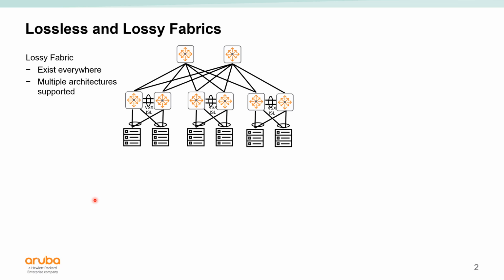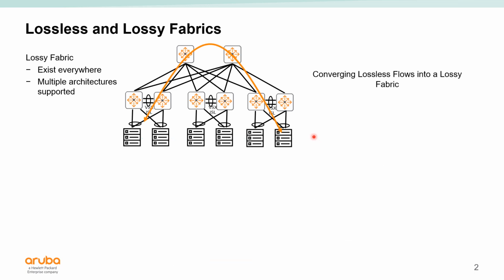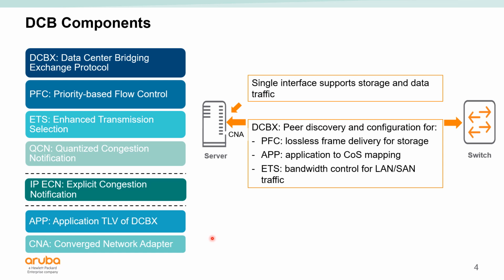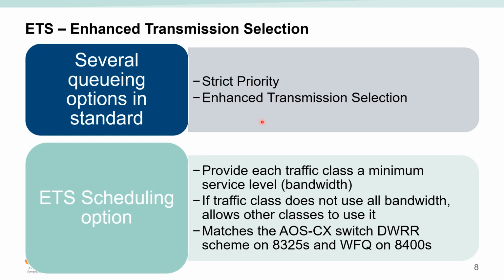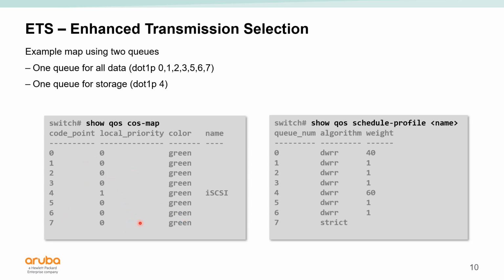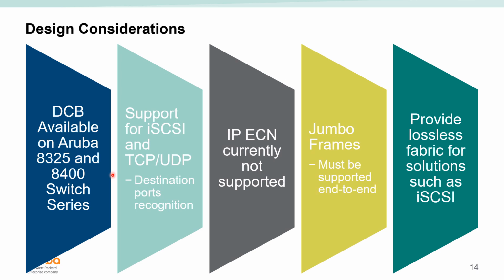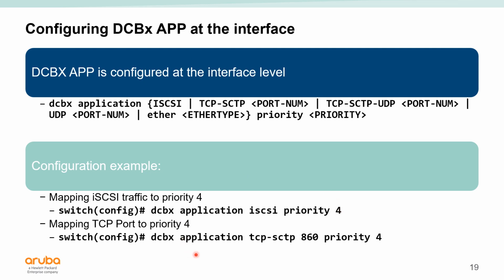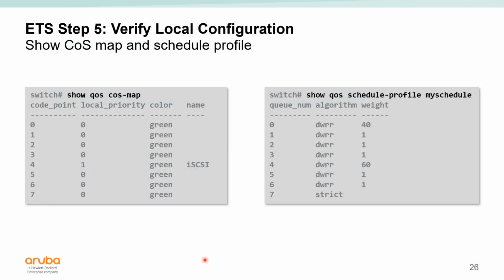HPE Aruba Networks CX Data Center Bridging Overview and Fundamentals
In this video we will provide an overview of Data Center Bridging, how it is used, and how to configure on HPE Aruba Networks CX switches